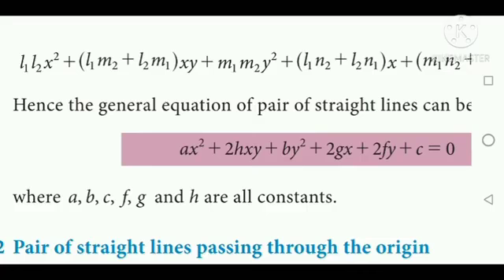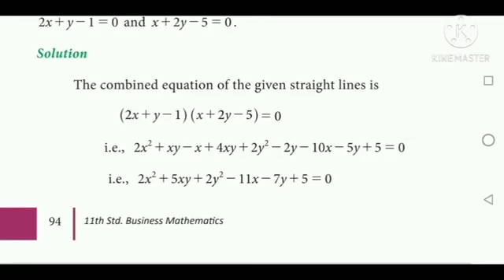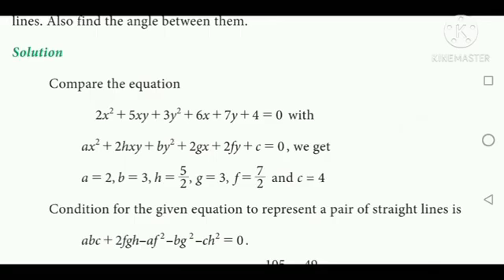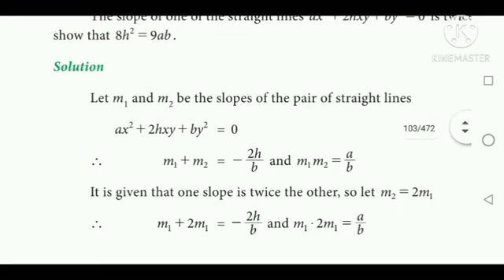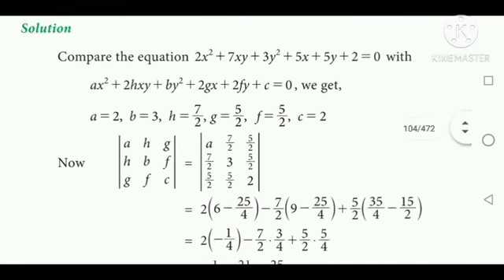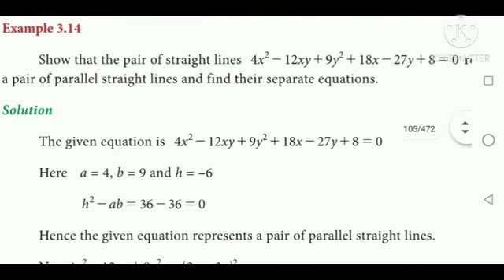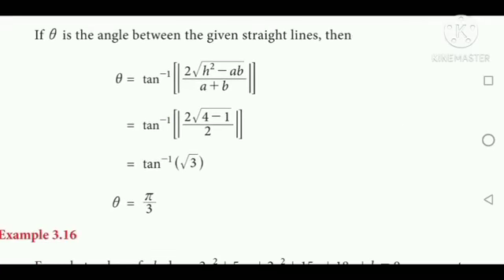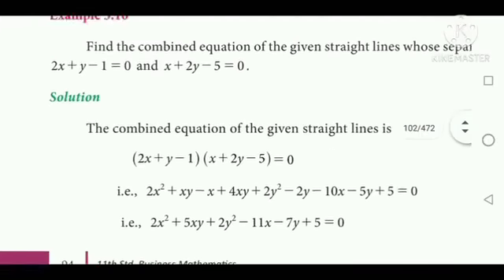SDA School Shanmugapuram XI-Business Maths Forenoon Session 01.03.2021